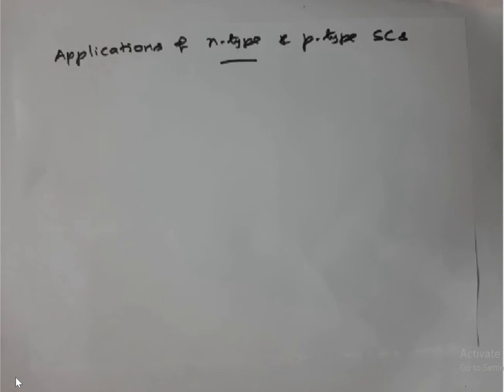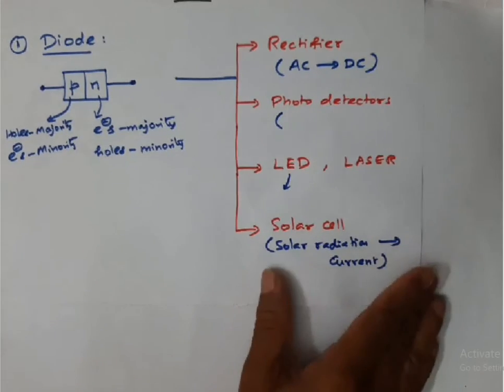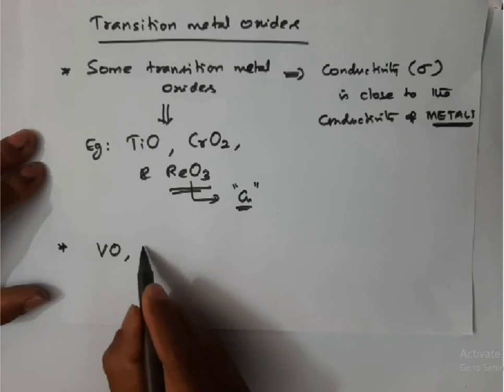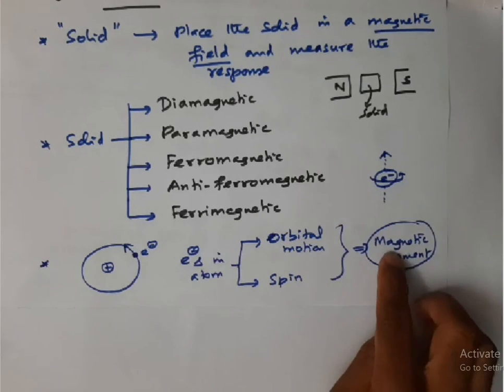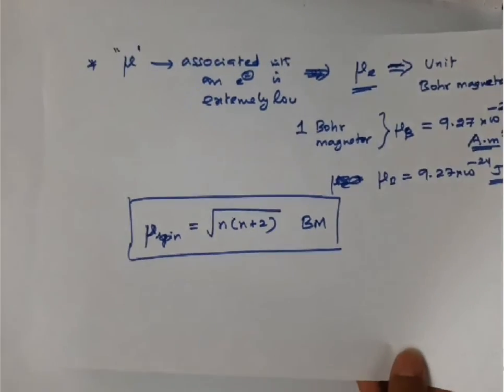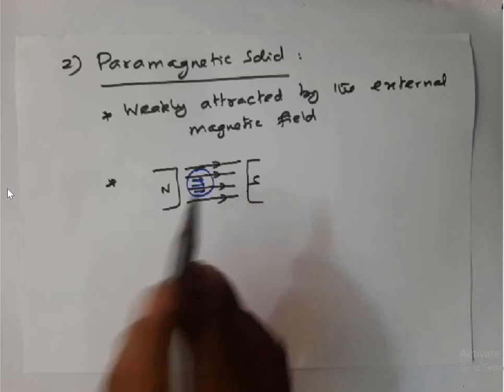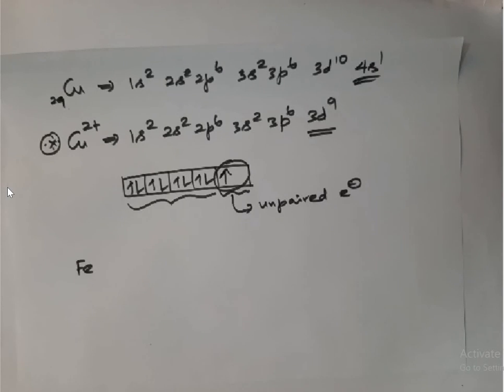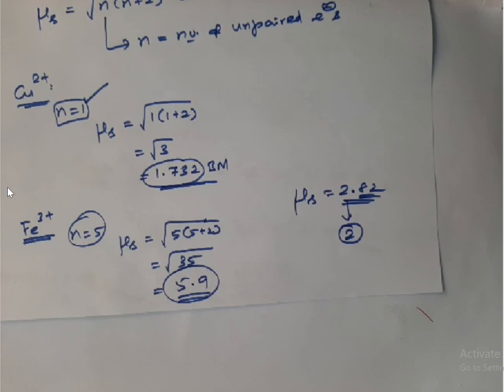SOLID STATE -8 PROPERTIES OF SOLIDS (CONTINUATION)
NEET/JEE / NCERT / JAM / CSIR-JRF- CHEMISTRY